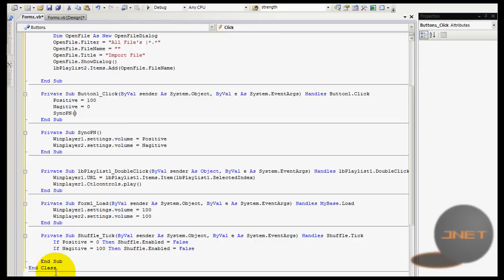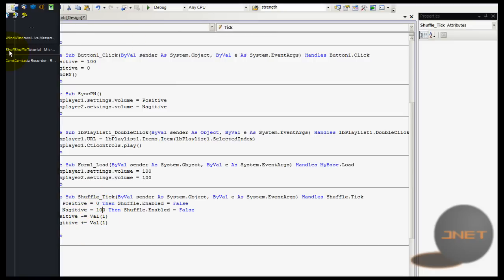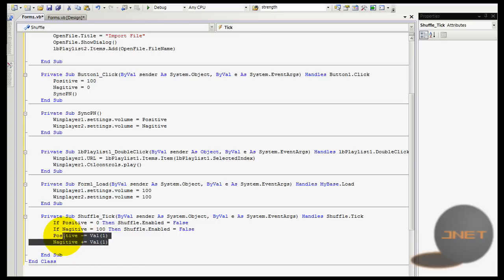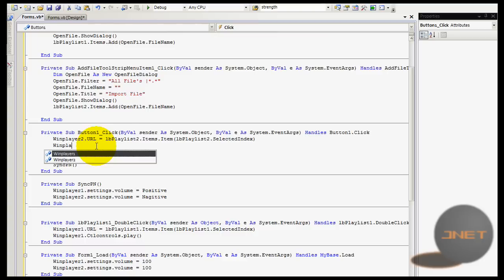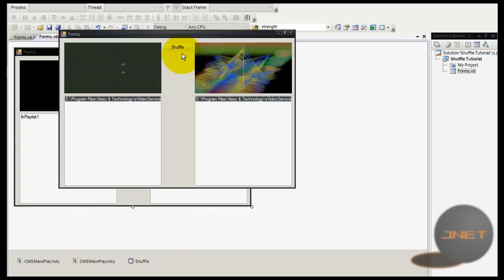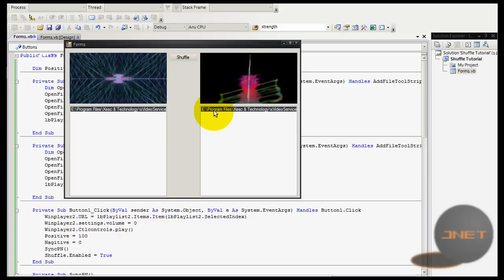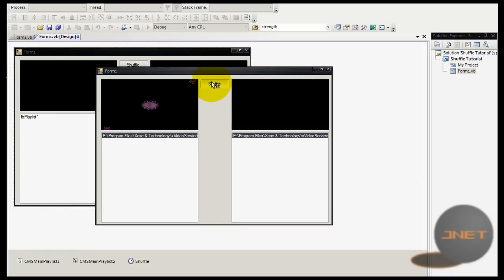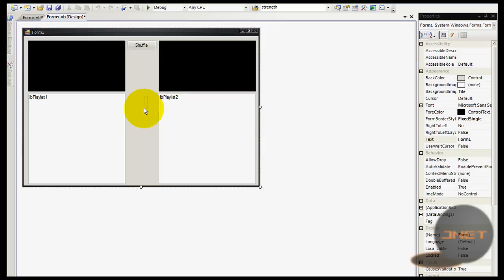How to make a Media Shuffler [vb 2008/.NET] pt.2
[Part 2]
In this video i'll show you how to make a media player with shuffle function. Pretty cool actualy. Please note this program like this contains a lot of errors, i just hadn't enough time to cover that. I think you can fix it yourself, it's not that hard :D. Any questions?